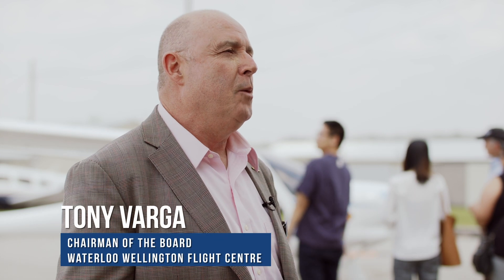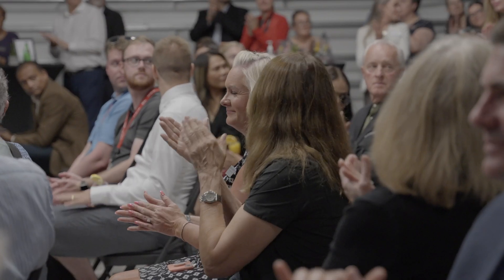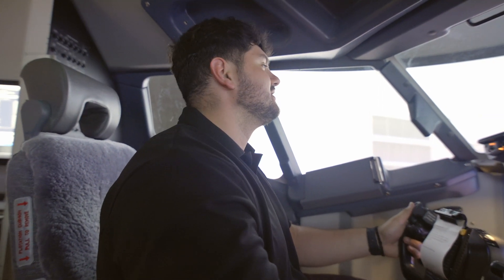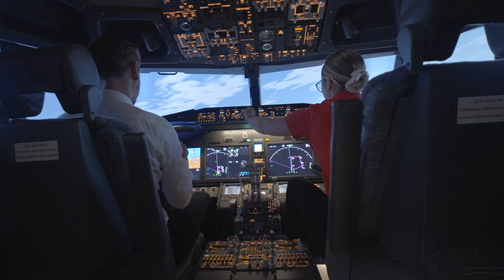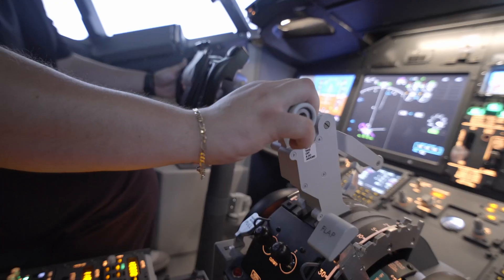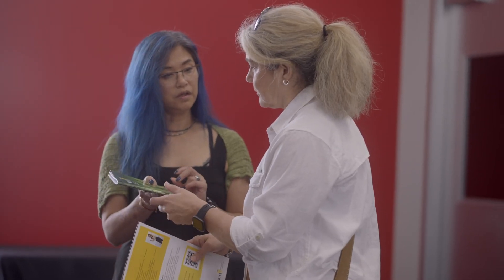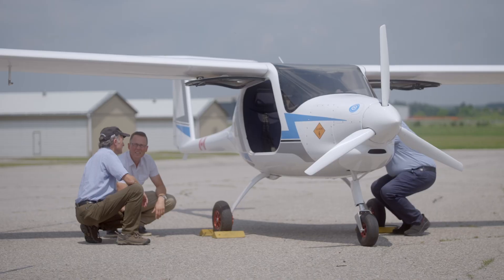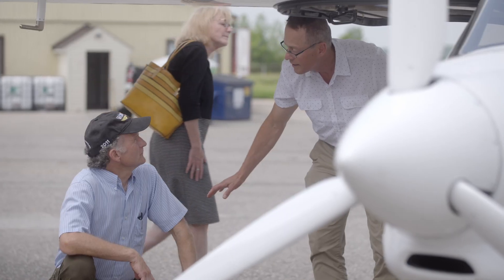WWFC Grand Opening - New Sim Centre and Innovation Hub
We were joined by our federal funding partners, members of the Regional Council, regional leadership, airline partners, and media members to celebrate this exciting milestone.

This state-of-the-art facility, developed in partnership with the Region of Waterloo International Airport (YKF) and the Waterloo Institute for Sustainable Aeronautics (WISA), houses three new flight simulators: a Boeing 737, De Havilland Q-400, and Airbus 320. These simulators will enhance our training programs, including an improved Multi-Crew Cooperation (MCC) curriculum component, and provide students with exposure to various aircraft types, better preparing them for future airline employment. The sims will also support advanced research initiatives for WISA researchers in the aerospace sector to create a more sustainable aviation future!

The expansion adds 3,300 square feet, bringing the total to 10,000 square feet, with an investment of over $1.8 million. The green building practices include solar power supplementation, an upgraded energy-efficient HVAC system, and enhanced insulation for improved energy efficiency.